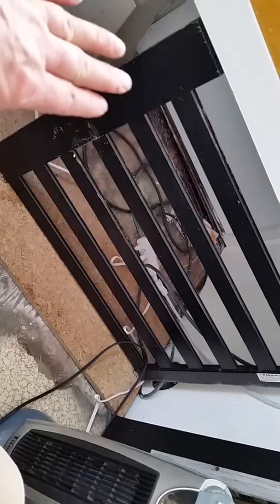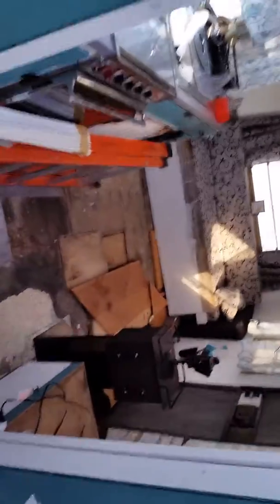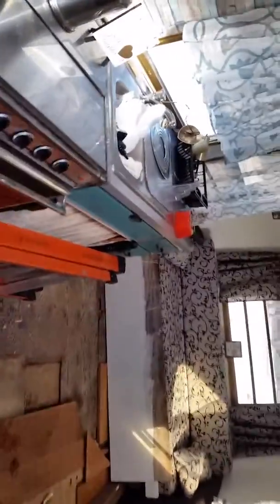1967 Avion rehabilitation process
Side tracked to finish a few projects still in an active state..UNFINISHED.. lol